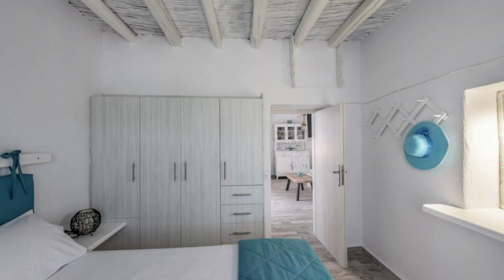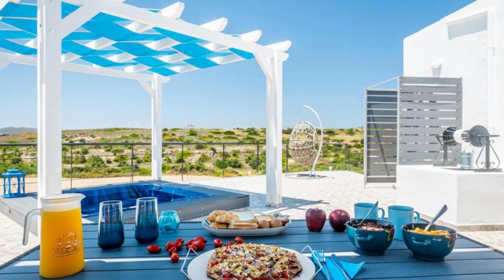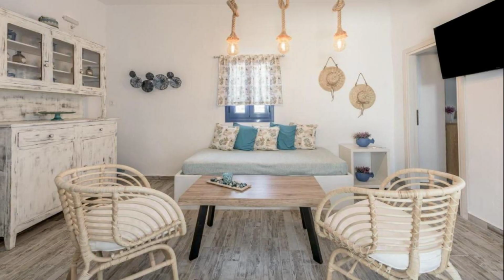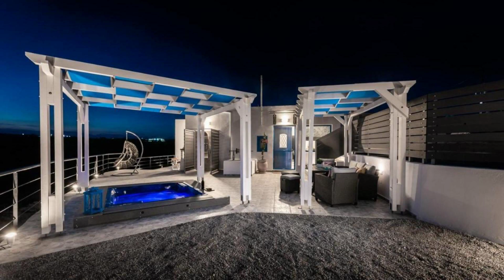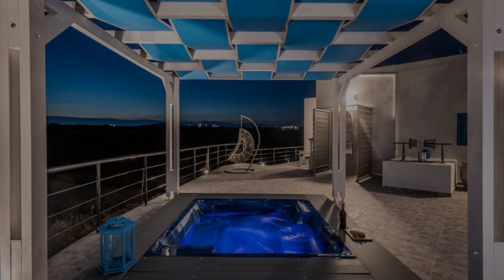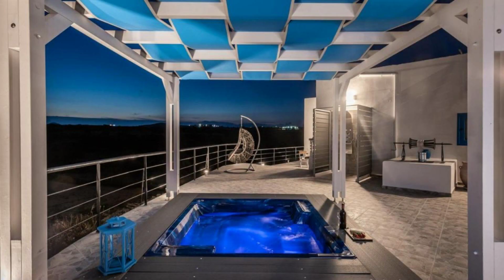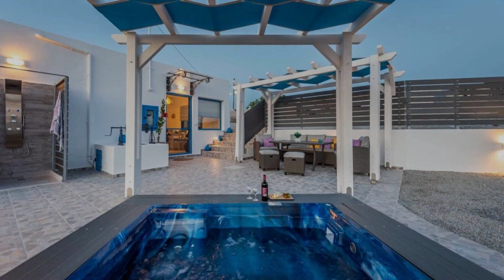Santa Marina Milos, Mytakas, Greece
About Property:
You're eligible for a Genius discount at Santa Marina Milos! To save at this property, all you have to do is sign in.
Boasting a balcony with sea views, a garden and a terrace, Santa Marina Milos can be found in Mytakas, close to Papikinou Beach and 8.8 km from Catacombs of Milos. This holiday home features free private parking, a 24-hour front desk and free WiFi.
The air-conditioned holiday home cons...
Property Type: Hotel
Address: Παρασπόρος, Αγία Μαρίνα, Mytakas, 84800, Greece
Searching For
1. Santa Marina Milos - Mytakas - Greece
2. Santa Marina Milos - Mytakas - Greece Address
3. Santa Marina Milos - Mytakas - Greece Rooms
4. Santa Marina Milos - Mytakas - Greece Amenities
5. Santa Marina Milos - Mytakas - Greece Offers and Deals
Audio Credit:
Track Title: Blank Slate
Artist: VYEN